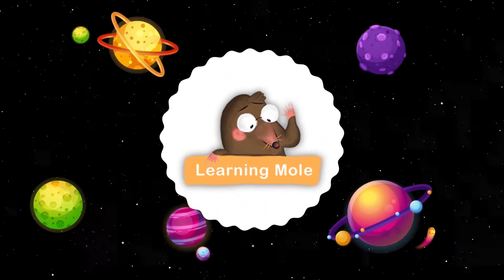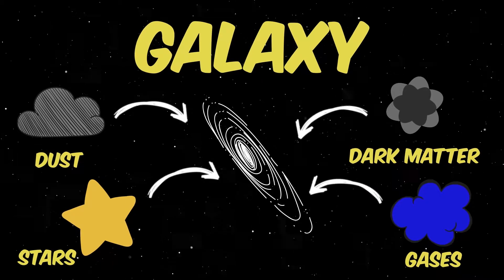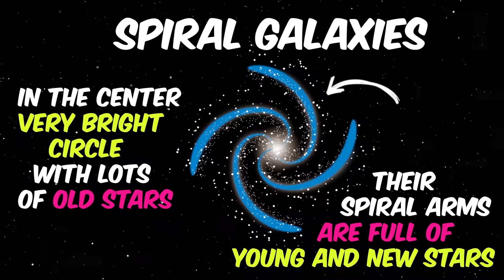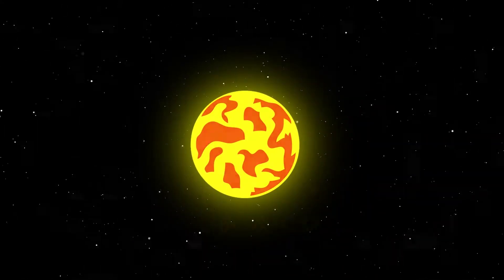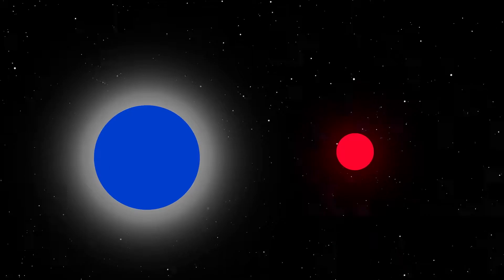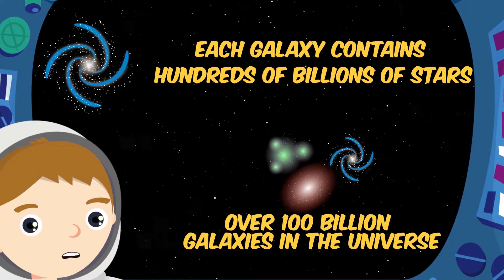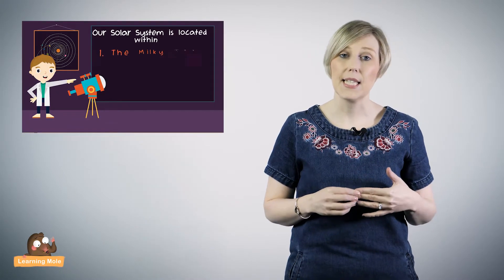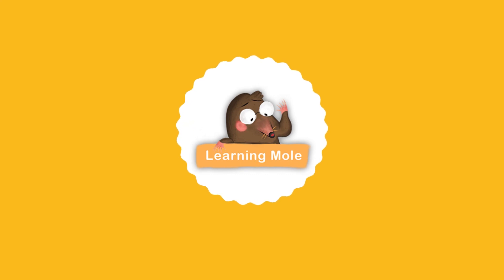What is a Star? - Stars for Kids - Galaxies for Kids - Space Facts for Kids - What is a Galaxy?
🌜🌞🌌 Get ready to zoom into the infinite realm of "Stars and Galaxies"! 🌌🌞🌜

In this episode, we're taking young astronauts on an unforgettable voyage across the cosmos. We'll jet off from our very own Milky Way galaxy, cruise by shimmering constellations, marvel at brilliant stars, and journey to the farthest reaches of the universe. We are ready to take you on a cosmic rollercoaster ride!

This video will turn complex astrophysics and astronomy concepts into delightful, easy-to-understand explanations. Discover how stars are born, why galaxies spin, what constellations are made of, and so much more. Get ready to unravel the mysteries of the universe in the most entertaining way!

Our aim is to inspire, educate and encourage a sense of wonder and curiosity about the universe we all share. Whether you are a budding astronaut, an aspiring astronomer, or just a young dreamer, "Stars and Galaxies" has something for everyone.

💡🧠 Fun Fact: Did you know there are about 100 billion galaxies in the universe? Just imagine how many stars that could be!

✍️💭 Don't forget to drop us a comment! What did you learn from today's video? What do you want to explore in our next space adventure? We value your thoughts and ideas.

Let's blast off into the universe together because the sky is just our starting point! 🌌🚀🌠

See you in the stars,
The "Stars and Galaxies" Team 🌟🔭